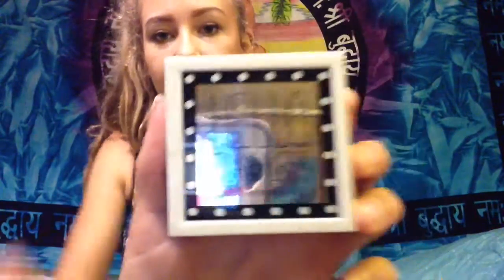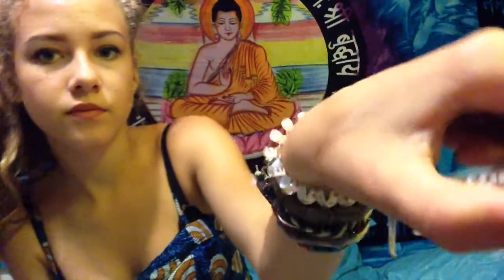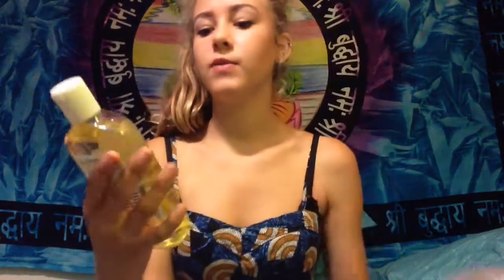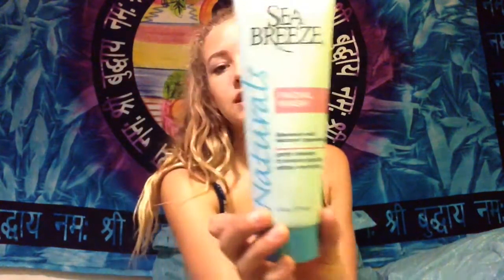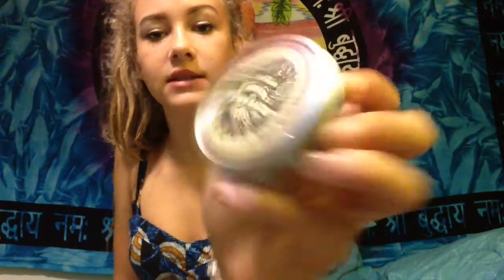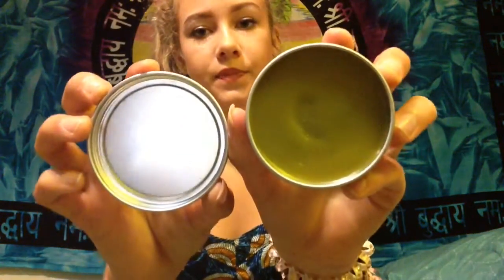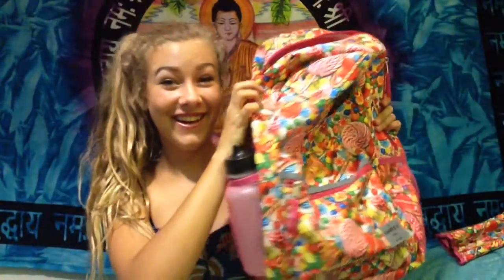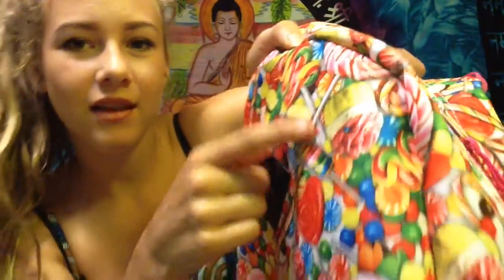MAKEUP HAUL ~ emmalinemakeup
A small back to school makeup haul:) comment video suggestions! Im going to be a freshman, what grade are you going in to?